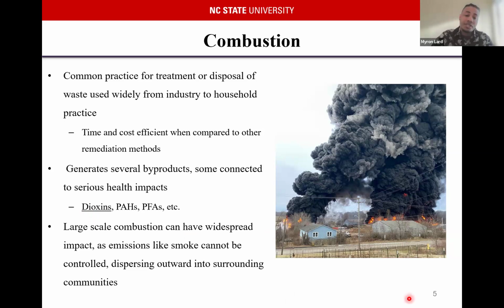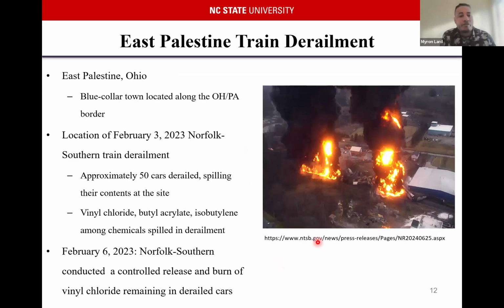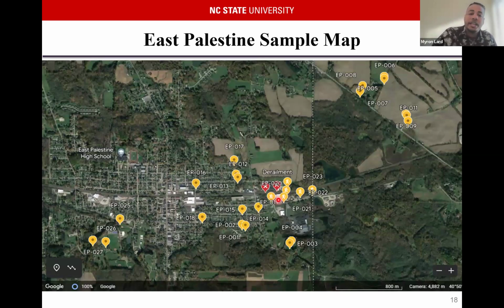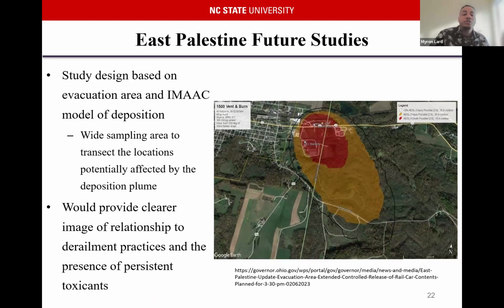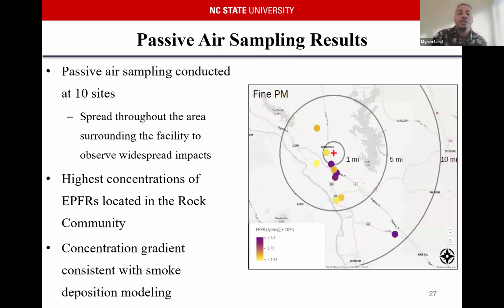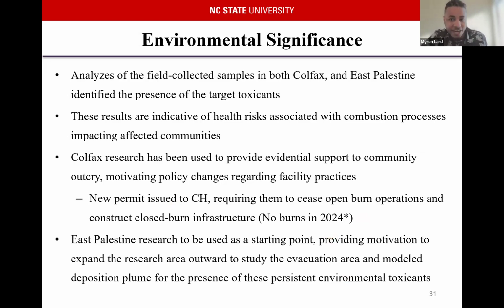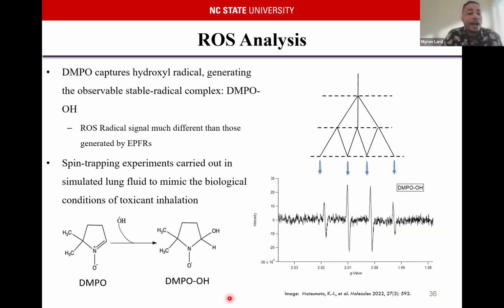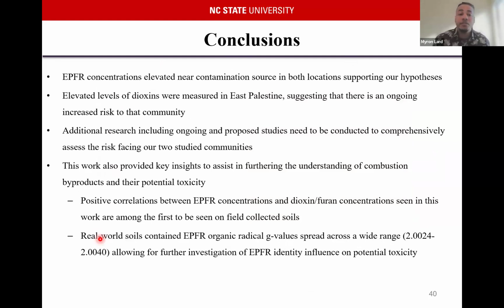Swetland Seminar | Analyzing Soil Contamination After Major Combustion Events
Join us for the monthly Swetland Seminar Series, a free learning opportunity open to the public. Each month we invite a guest to speak about various environmental health topics.

Presenter: Myron Lard, Jr., PhD
Postdoctoral Research Scholar
Department of Forestry and Environmental Resources
North Carolina State University

In the wake of the Norfolk Southern train derailment on February 3, 2023, in East Palestine, Ohio, significant environmental concerns have emerged due to chemical spills and subsequent open-air combustions. This study focuses on the analyses of soil samples collected within a two-mile radius of the incident site to assess the presence and concentration levels of environmentally persistent free radicals (EPFRs) and dioxins/furans, two harmful byproducts of combustion processes. Our findings reveal elevated levels of both contaminants in close proximity to the derailment area when compared to background levels from pre-derailment samples. Moreover, we observed statistically significant positive correlations between EPFR concentrations and specific dioxin/furan congeners, reinforcing the hypothesis that EPFR recombination contributes to dioxin and furan formation. In alignment with previous fundamental studies, these site-specific results are among the first to illustrate a connection between EPFRs and dioxins/furans. These results highlight the immediate environmental impact of the derailment and associated burn and underscore the need for comprehensive monitoring and remediation efforts in the affected area and similar industrial accident sites. This study marks a significant step in understanding the interplay between EPFRs and dioxins/furans, offering insights into their formation, persistence, and potential risks to human health and the environment.